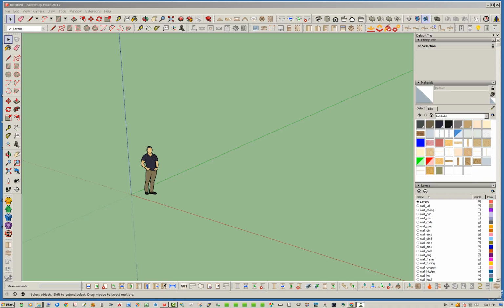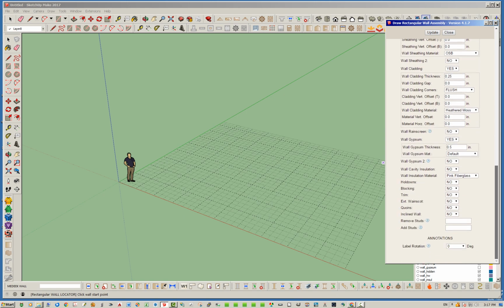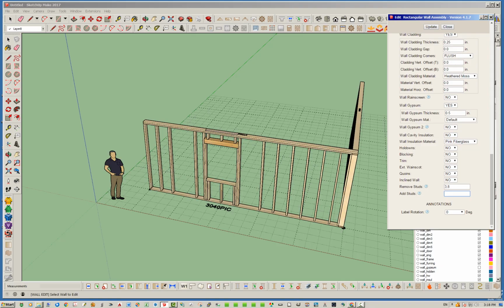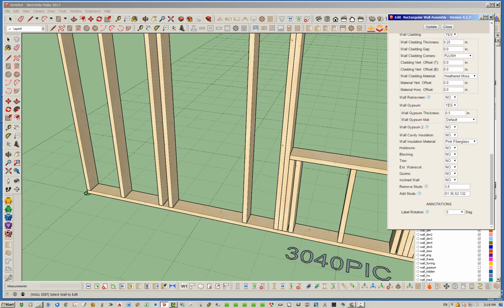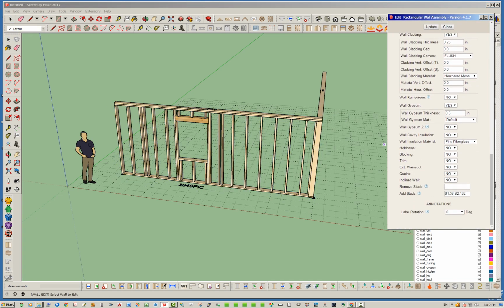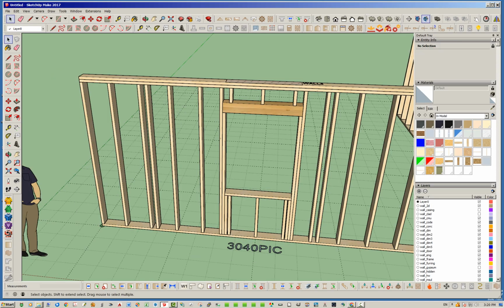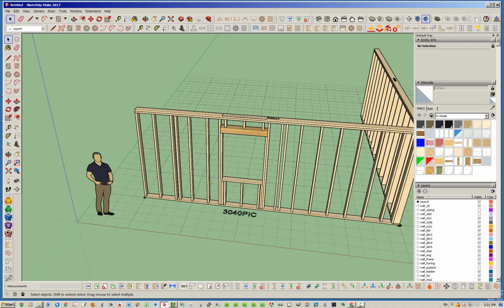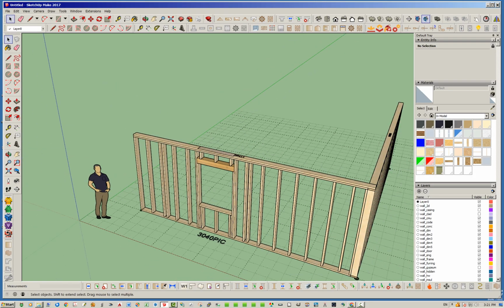Medeek Wall Plugin Tutorial 79 - Adding Studs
A brief overview of the Add Studs feature and a review of the Selective Stud Removal feature.